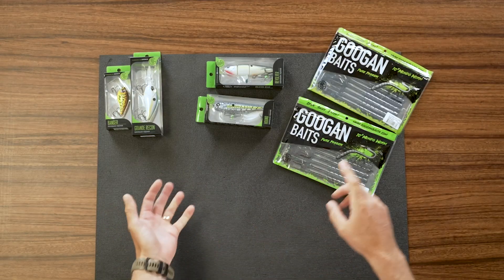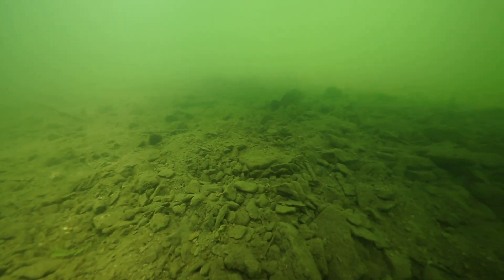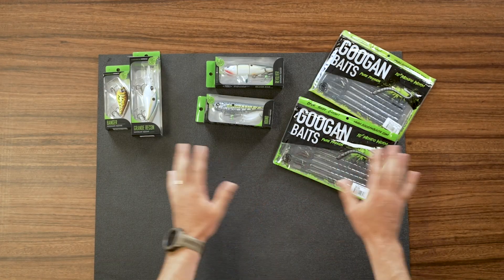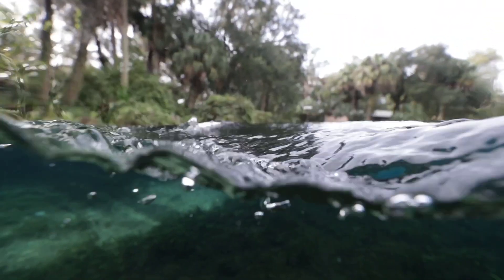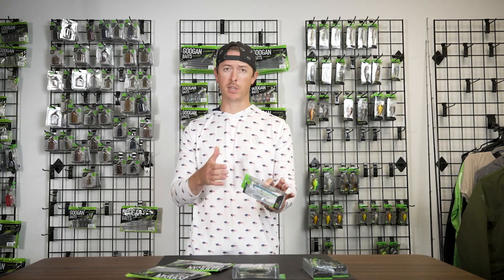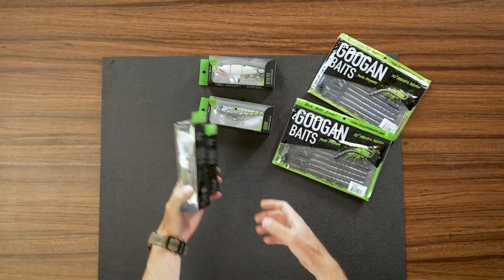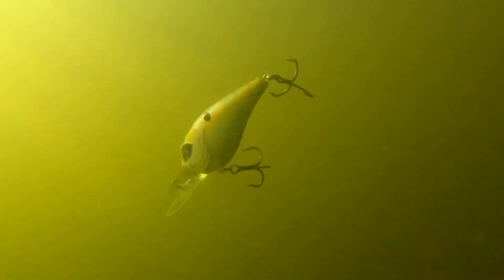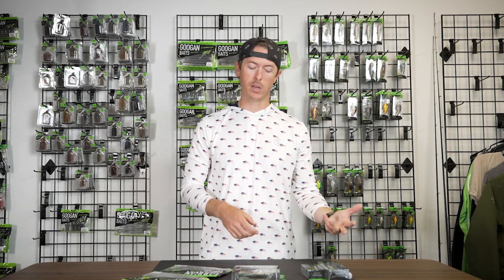The BEST 3 SUMMER Fishing LURES! ( BASS FISHING TIPS )